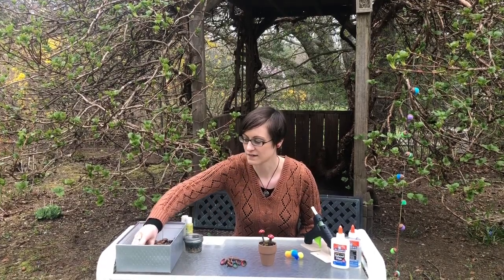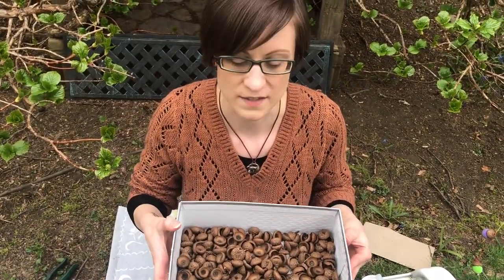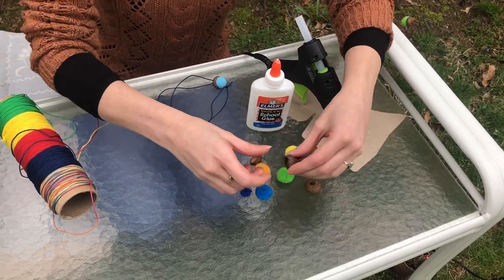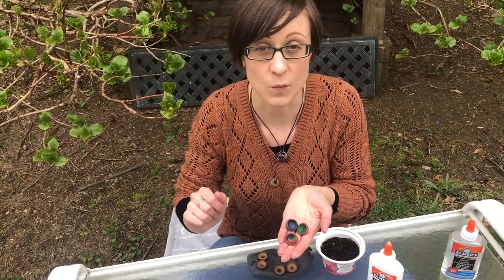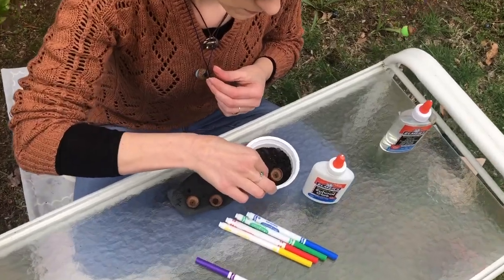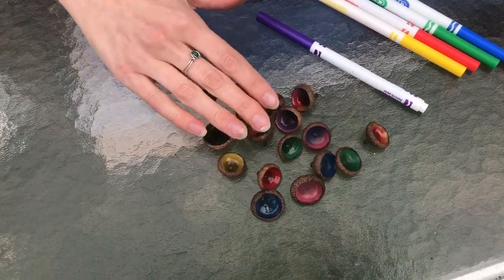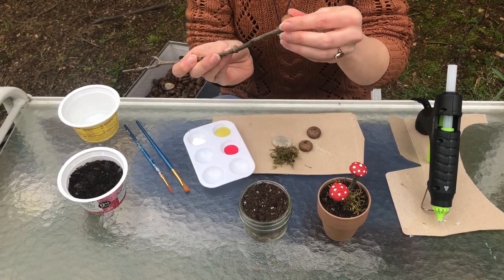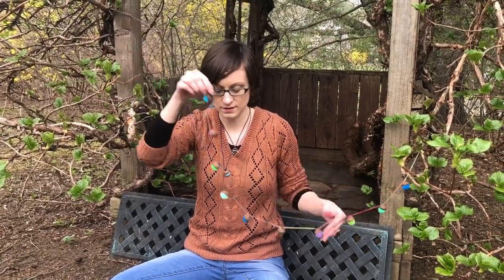Crafts from Nature with Ms. Sarah - Acorn crafts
Join Ms Sarah with her DIY nature crafts using acorn tops. Today she will show you how to make Acorn Pom Pom Garland, Acorn Gemstones, and Acorn Mushroom Terrariums. Materials needed below:

Acorn Pom Poms
-acorn tops
-pom poms
-glue (hot glue or Elmers glue)
-twine or string

Acorn Gemstones
-acorn tops
-washable markers
-Elmer's WHITE glue
-Optional for shine: Elmer's clear glue or a Glossy decoupage.

Acorn Top Mushrooms
-acorn tops
-sticks
-acrylic paint
-hot glue
-container (small planter, mason jar)
-dirt
-decorations (moss, stones)